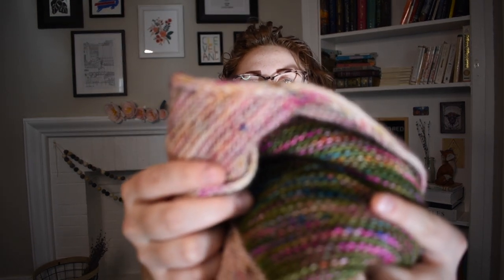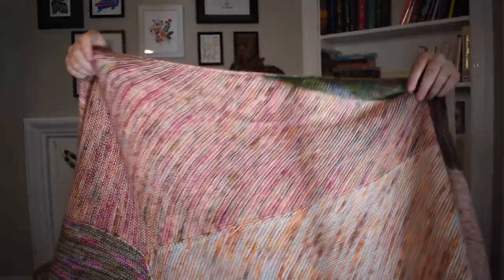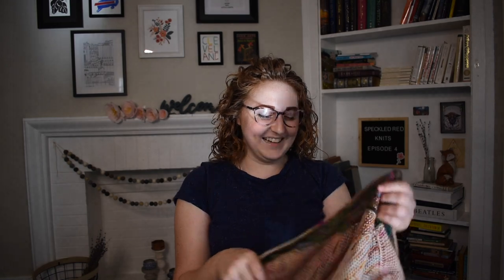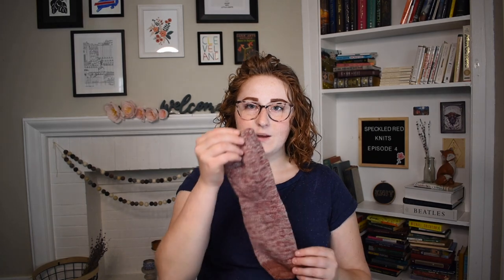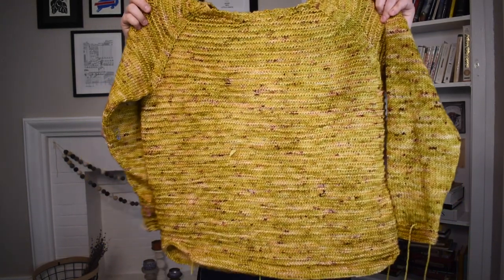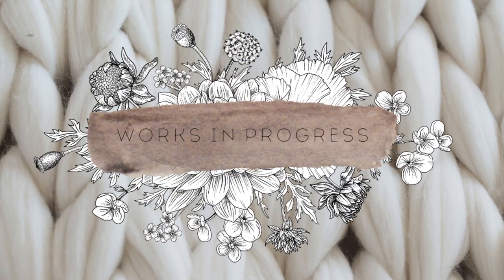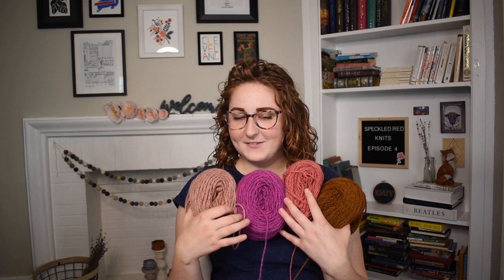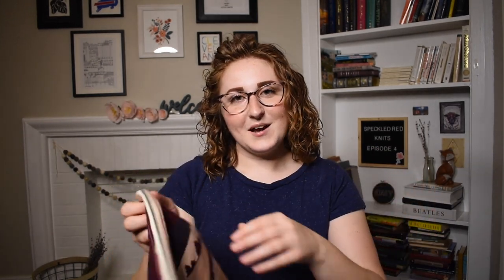Speckled Red Knits: Episode 4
Hello and thanks for stopping by for another episode of Speckled Red Knits! Below are some links you might be looking for. Remember that if you would like to be entered for this episodes giveaway, to post in our new Ravelry group linked below.

Ravelry:  Search "Speckled Red Knits Podcast" under the groups option